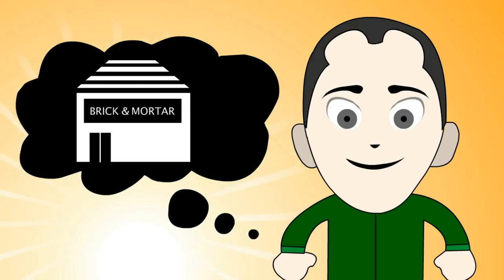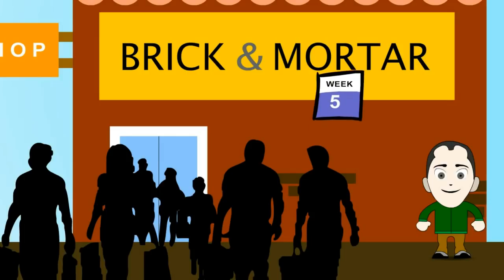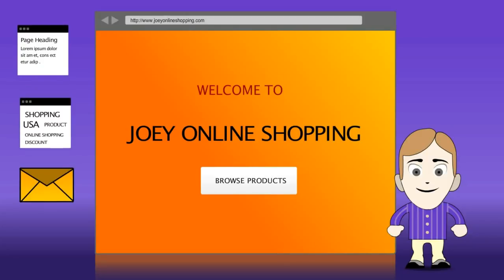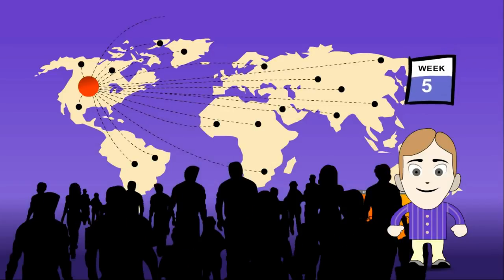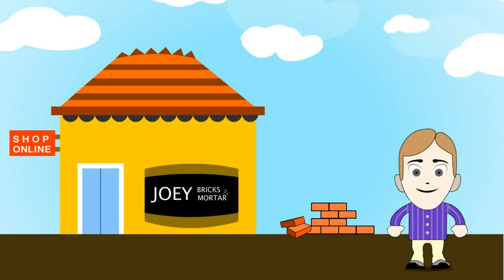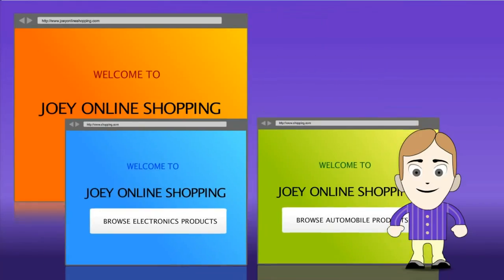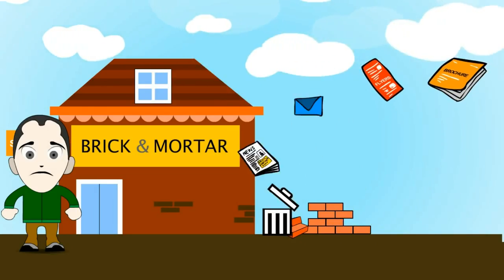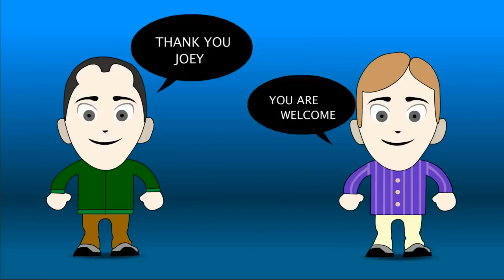eCommerce Vs. Brick and Mortar Business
I don't know how you are gonna do it, I mean how did you figure out that you can outsell an eCommerce store with your brick and mortar business? It is relatively impossible as you will soon find out that the overhead cost for running a physical store far outweigh that of an electronic store. And you will get to reach more people online thereby bringing about higher turnover.

This is the reason why if you need to start a business today, get the internet version of it, in fact start online.

We shall create an entire eBusiness experience for your business and your customers will be amazed by such giant leap which will eventually pay off in multiples of what you're getting right now.